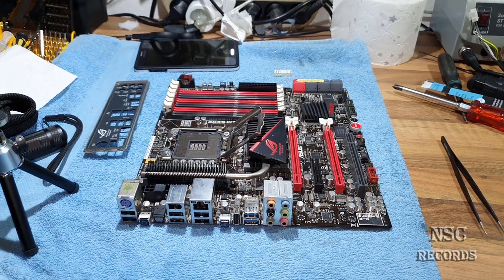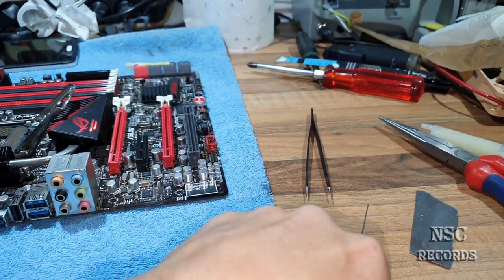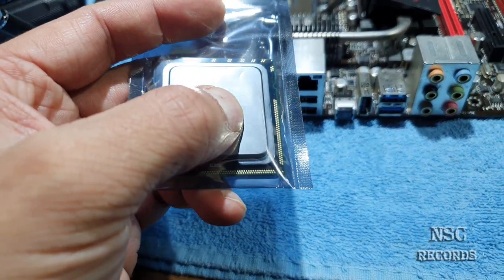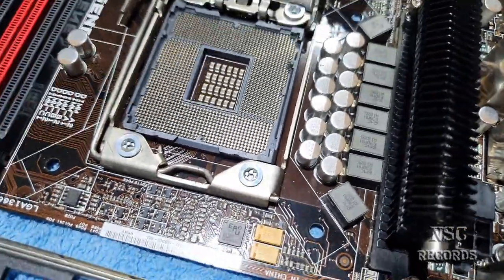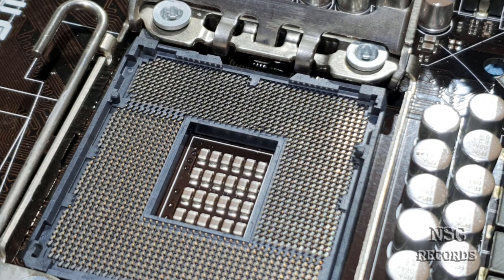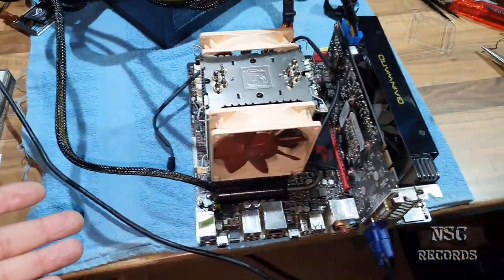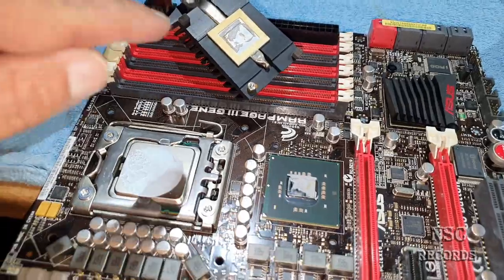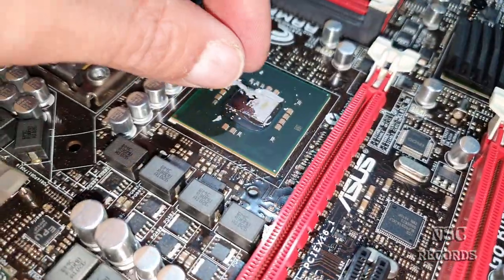How to fix bent cpu pins on all intel boards By:NSC